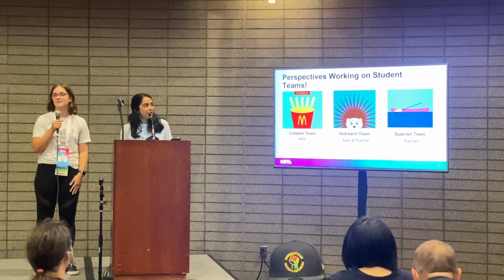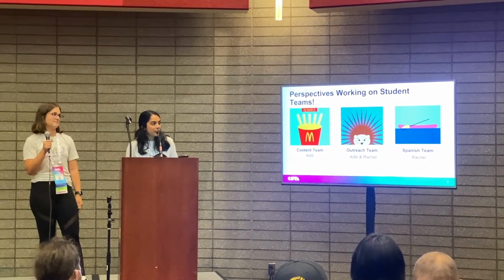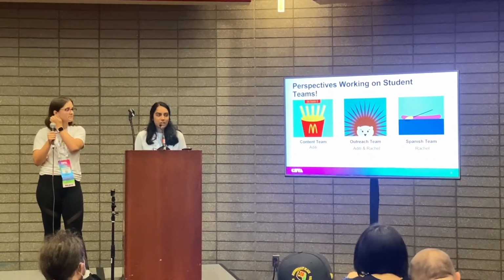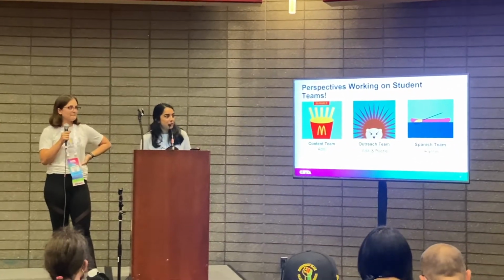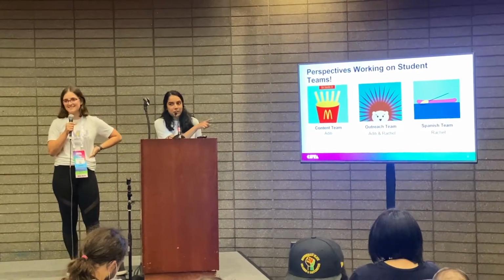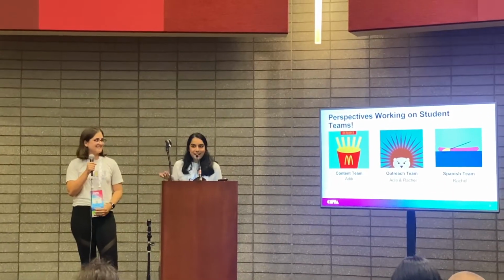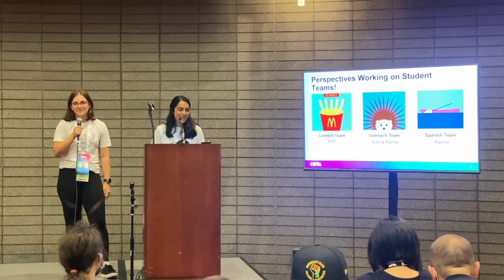CSTA 2022 Flash Talk: CMU CS Academy Student Team Members Aditi and Rachel